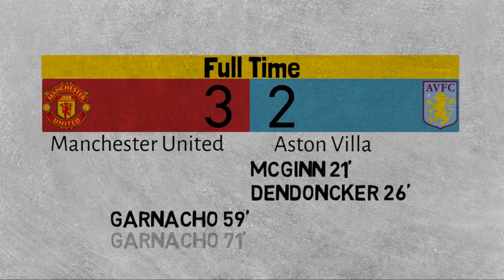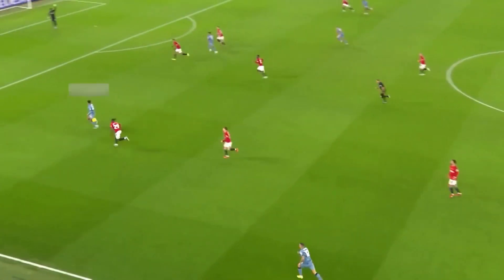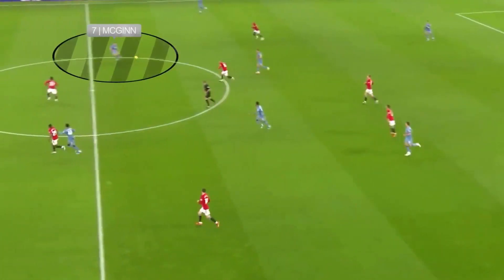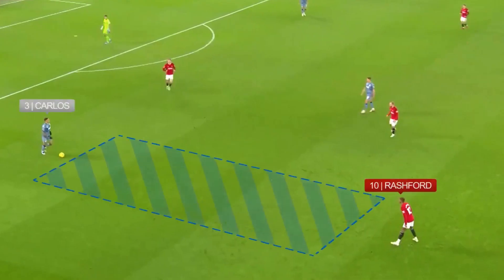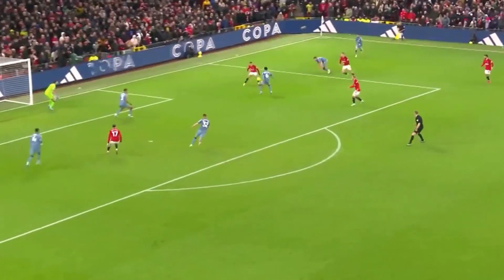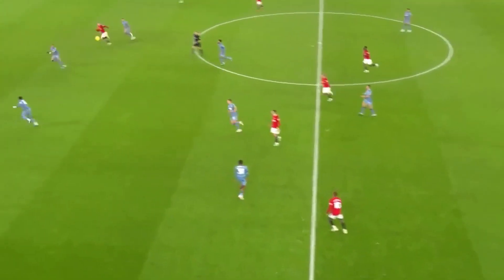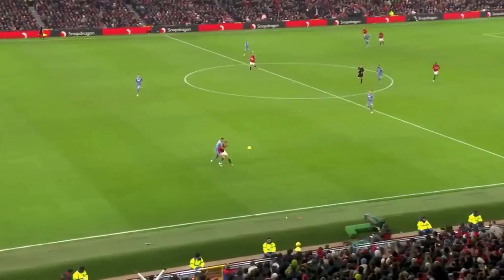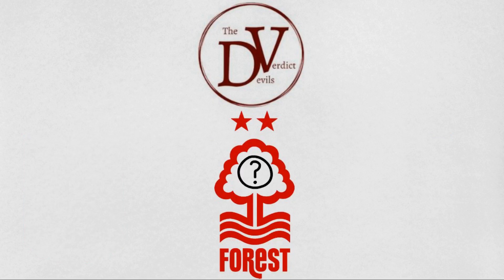HOW mufc CAME BACK | mufc 3 - 2 Aston Villa | Tactical Analysis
A tactical look at how Erik ten Hag's tactical tweaks turned the game around.